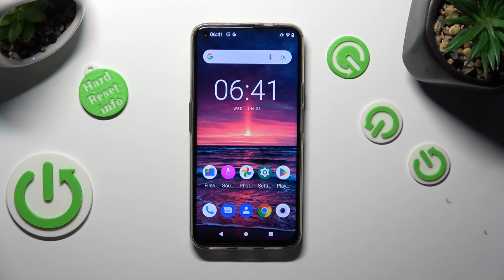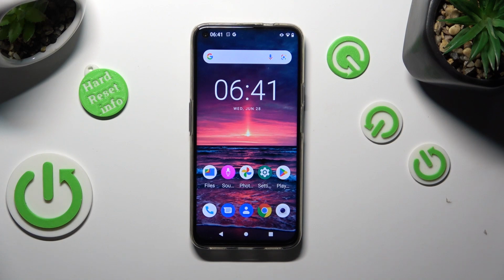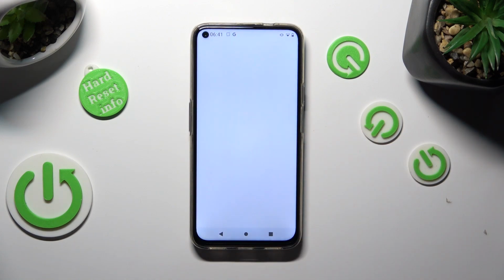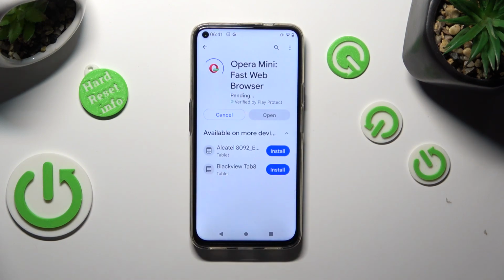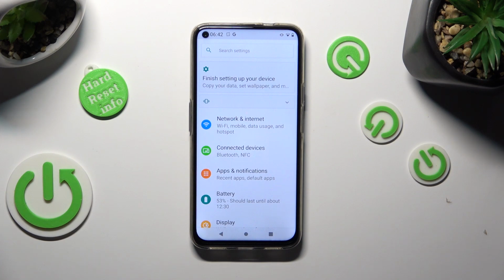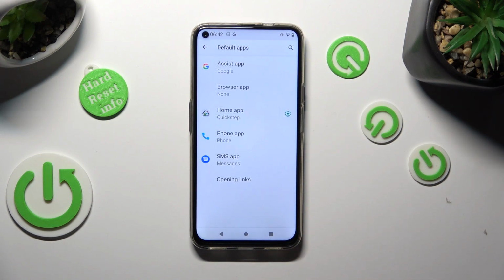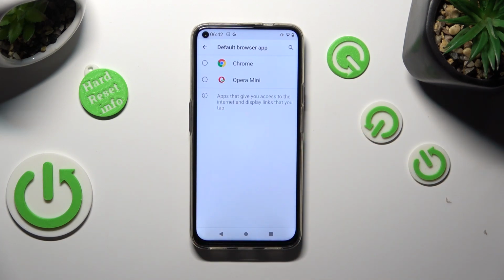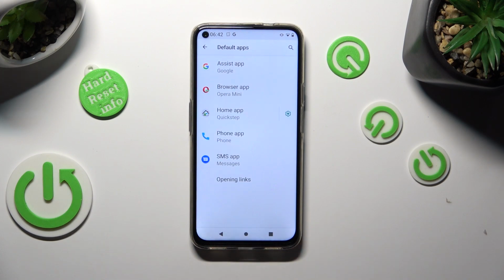How to Change Default Apps in Hafury GT20 - Manage Default Apps Settings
Would you like to find the default apps settings in order to manage these options any time you want to on Hafury GT20 smartphone, then you are in a perfect place. Find out how to easily and quickly get into the proper place in settings to personalize default applications to your own preferences in Hafury GT20 device.

How to change default apps in HAFURY GT20? How to set default apps in HAFURY GT20? How to personalize default apps in HAFURY GT20? How to customize default apps in HAFURY GT20? How to change dialer in HAFURY GT20? How to choose default apps in HAFURY GT20?